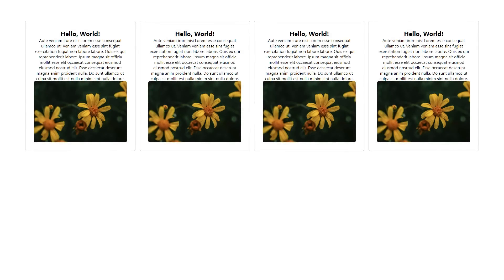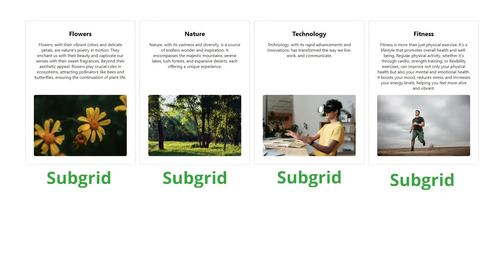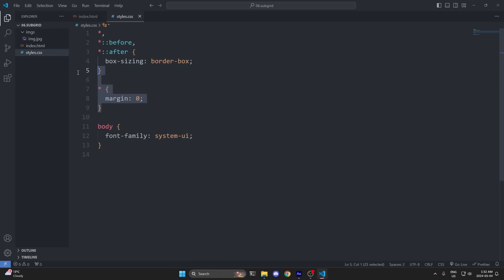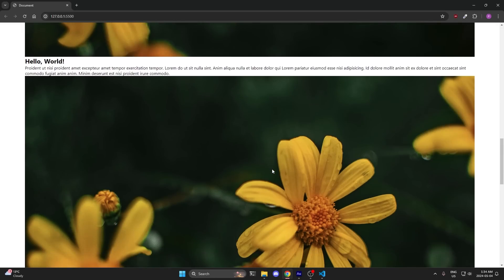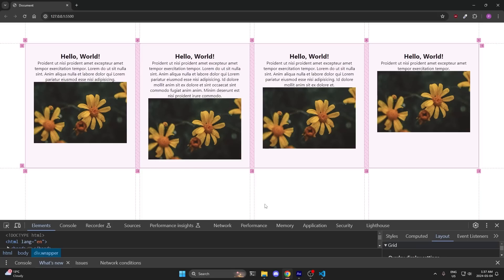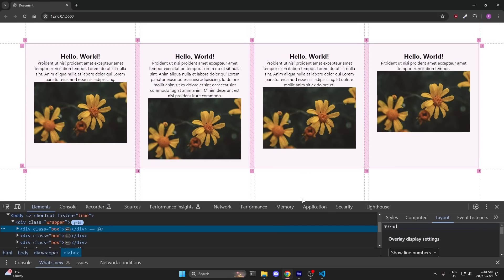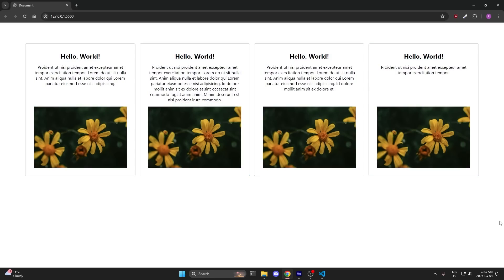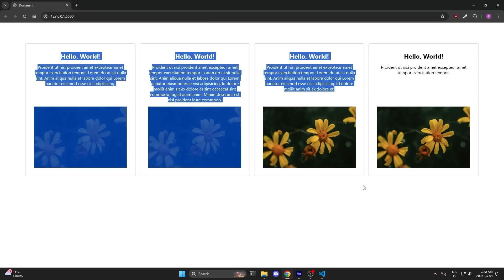Learn CSS Subgrid in 14 minutes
In September of 2023, Subgrid, a new CSS feature gained official support across all of the major browsers, allowing grid-items with their own grid, to inherit the rows and columns from the parent grid.